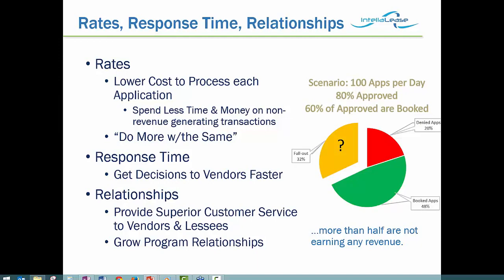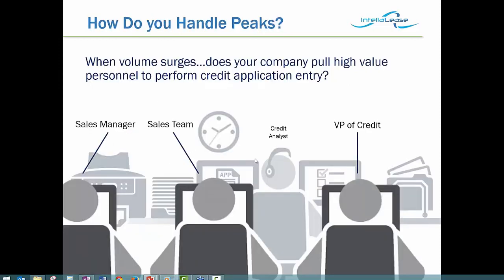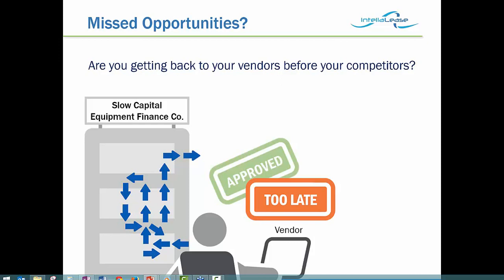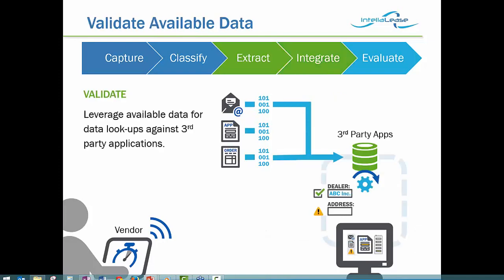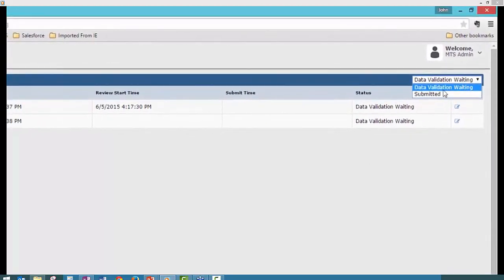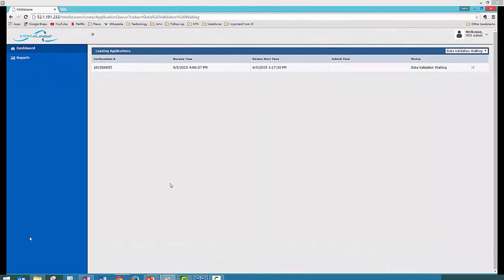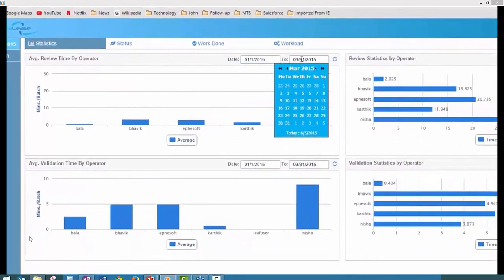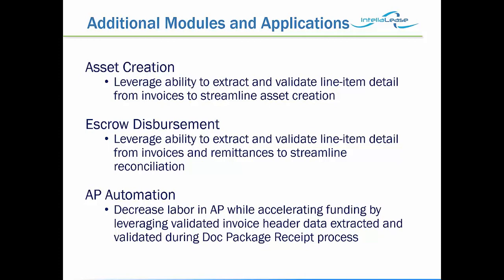Webinar: IntellaLease - Credit Application Acceleration 7.23.15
MTS Software Solutions invites you to view a webinar recording highlighting IntellaLease - a suite of lease processing automation modules that enable equipment finance lessors to process critical documents and data faster and more efficiently.

This webinar offers the opportunity to learn more about IntellaLease's Credit App Acceleration module. The session includes an overview and demonstration of the technology’s functionality - including automated email ingestion, indexing and identification of incoming documents, extraction of key data fields and integration with your lease origination system (LOS).

The Credit App Entry module will be of particular interest to small-ticket lessors. We will also provide a brief introduction to the Document Package Receipt and Asset Creation Automation modules - which will be of particular interest to mid-ticket or large ticket lessors.